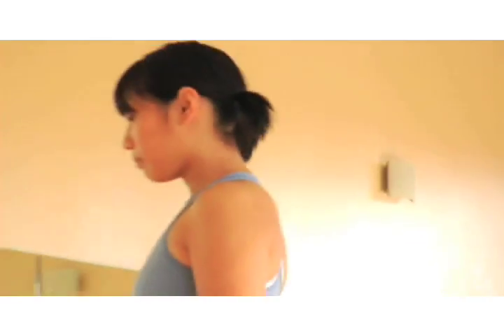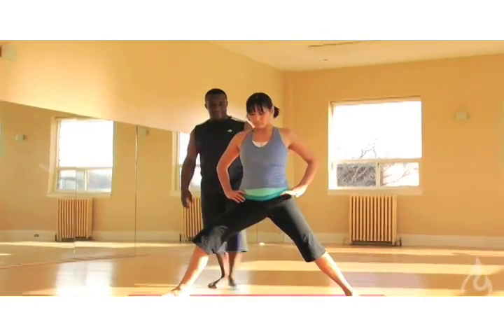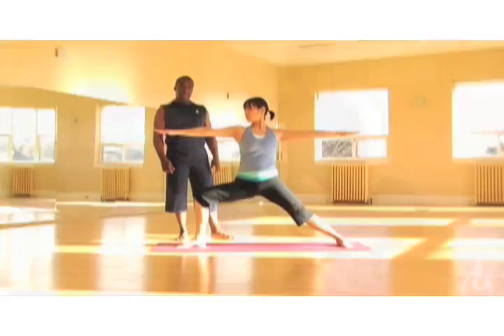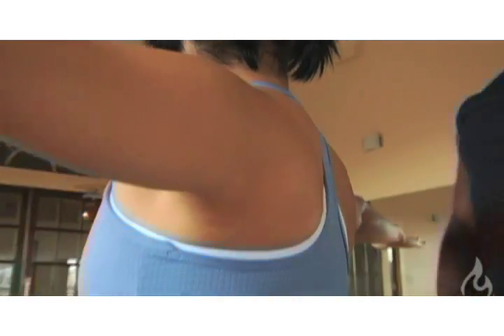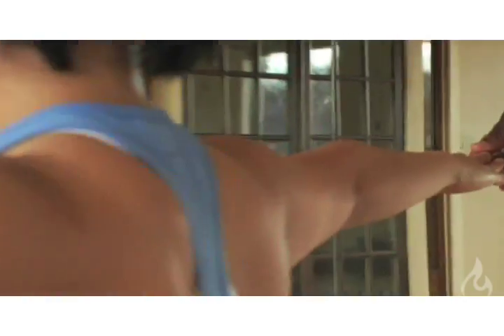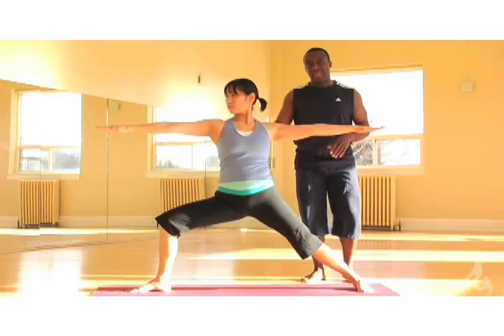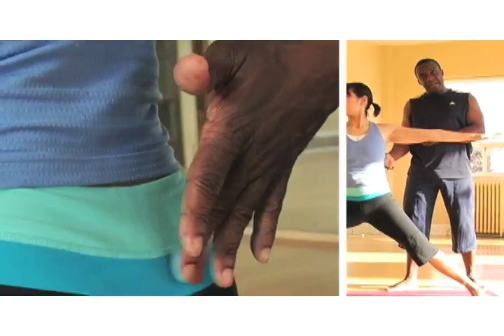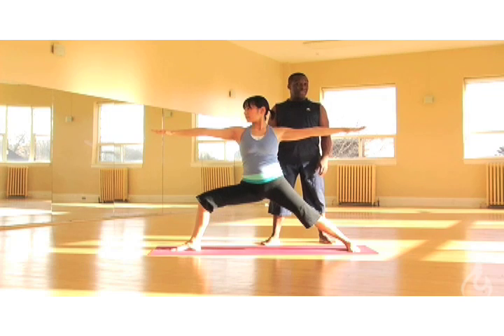Moksha Posture Tip of the Month: Warrior II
Moksha's Posture Tip of the month is Warrior II (Virabhadrasana II).